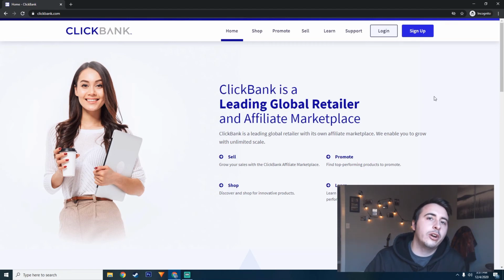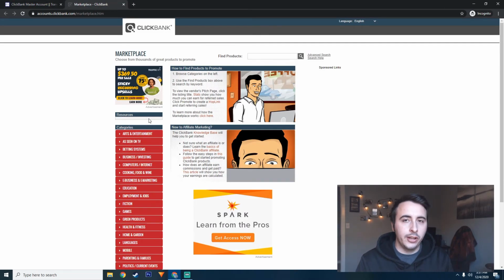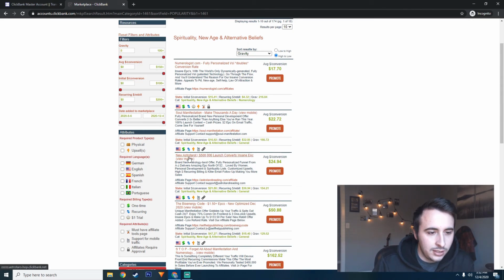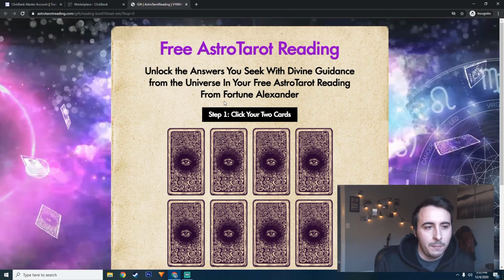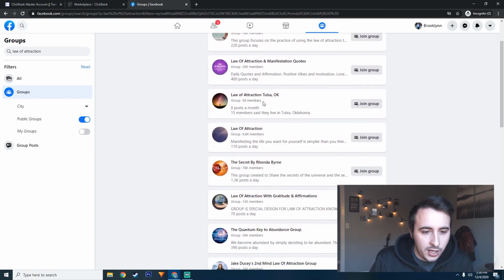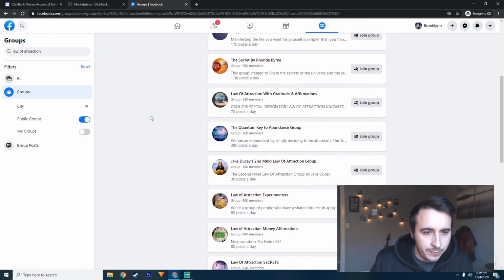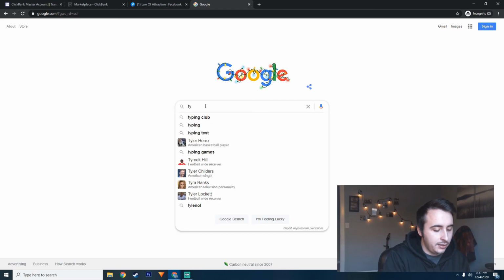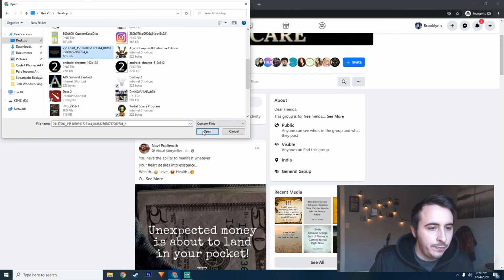How To Make Money On Clickbank With No Money and No Website Step-By-Step 2020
In this video I go over how you can generate sales on Clickbank with no website and with  no money!